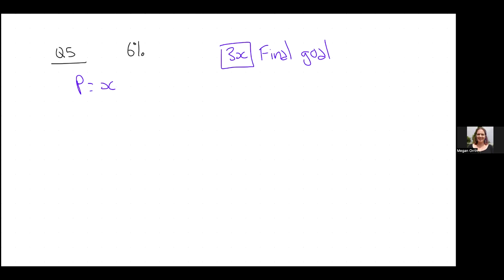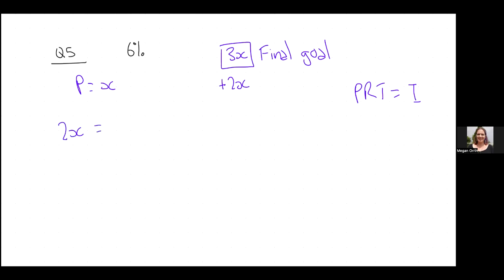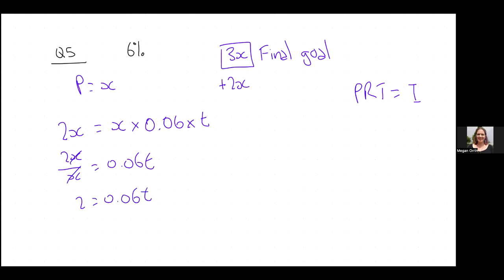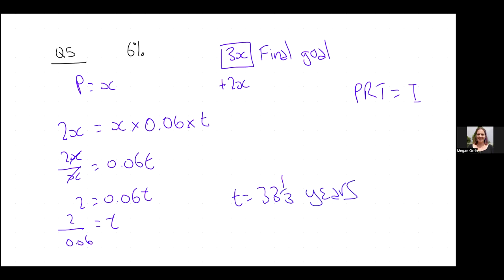Ex 17.4 Q5 - Hard